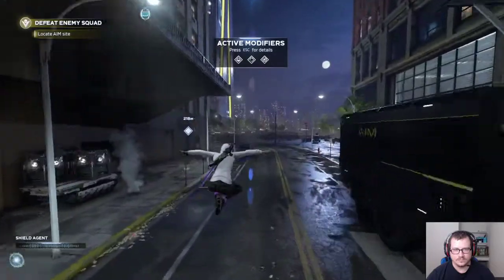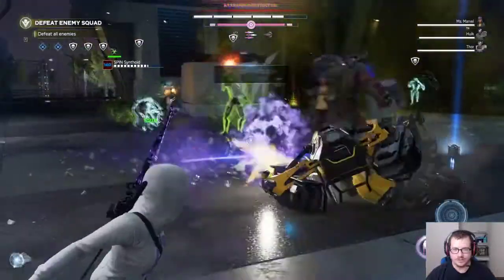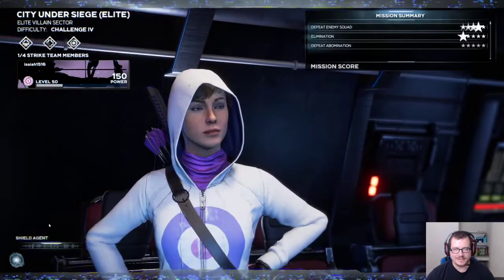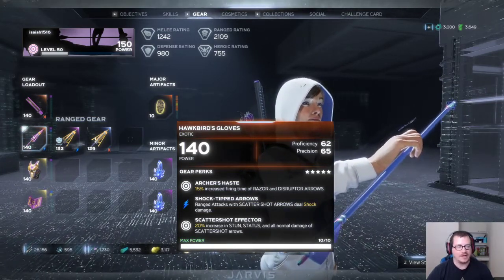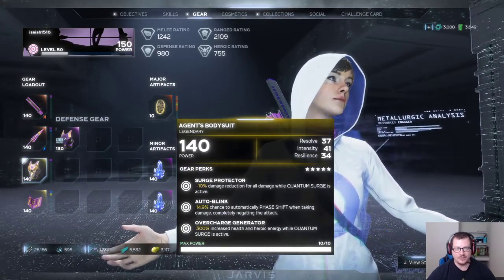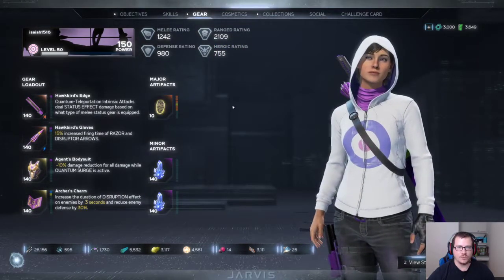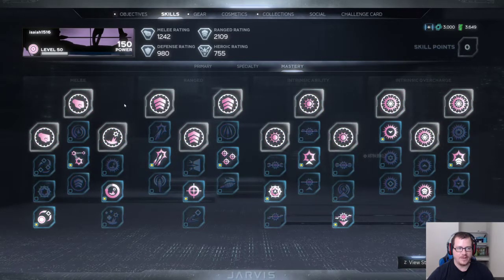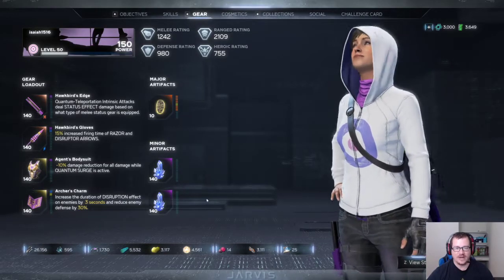Marvel's Avengers: Kate Bishop Scattershot build (Brutal run)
Very strong Scattershot build for Kate Bishop. Built around Brutal difficulty and taking down bosses.